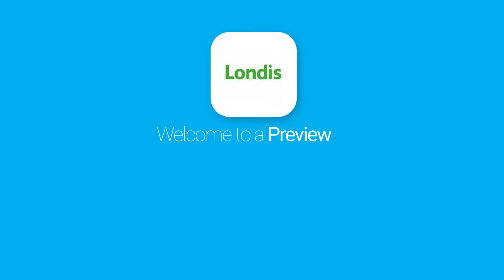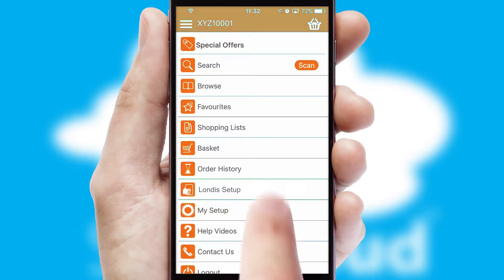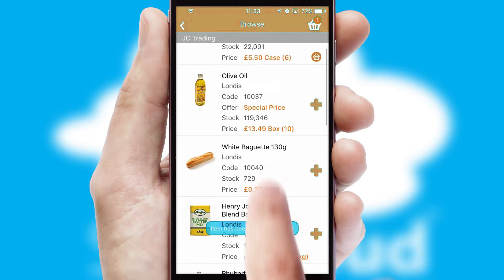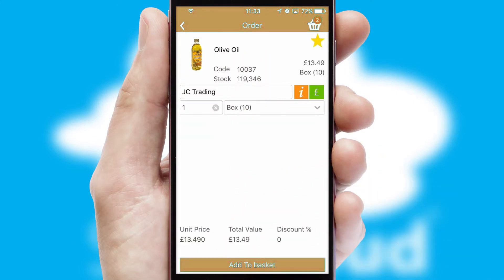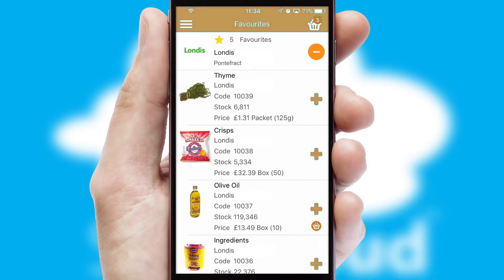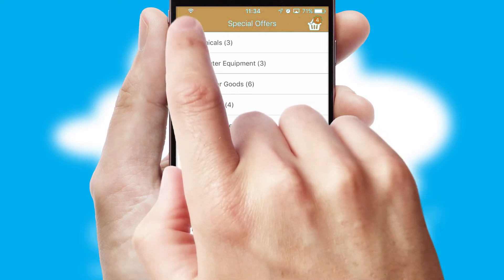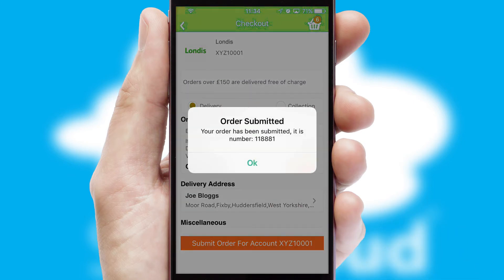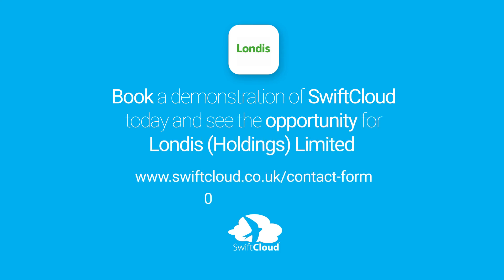Londis (Holdings) Limited - Mobile App Preview - LON798W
This is a preview of what a mobile ordering app designed for Londis (Holdings) Limited and powered by SwiftCloud could look like. This video has been prepared specifically for the team at Londis (Holdings) Limited and not for general marketing purposes.